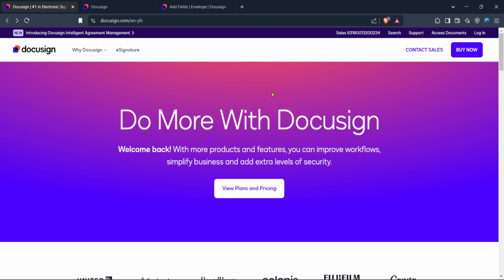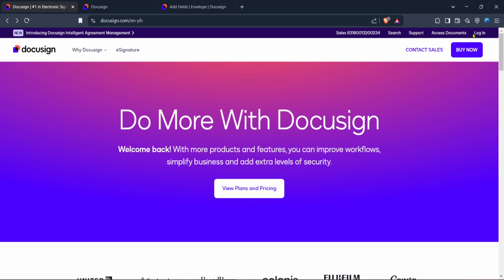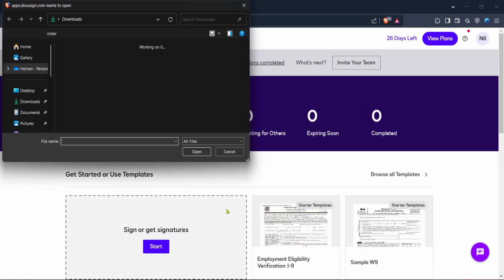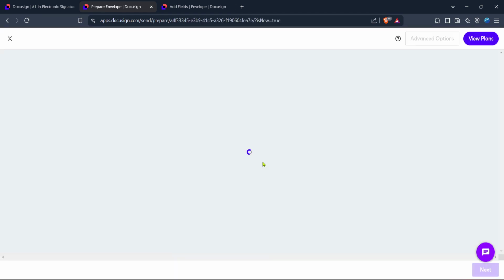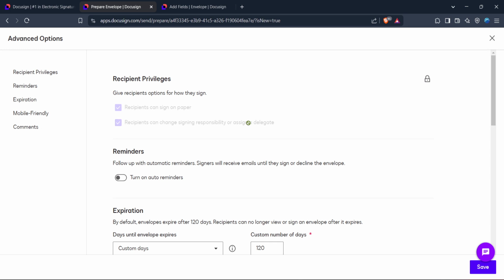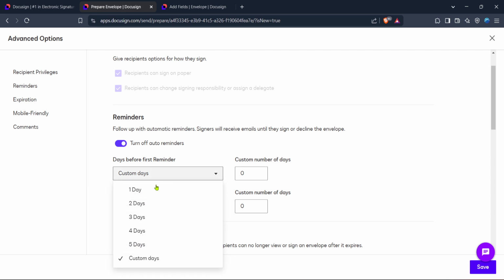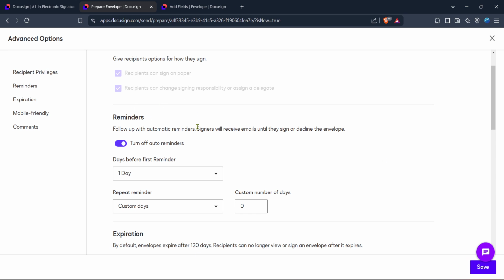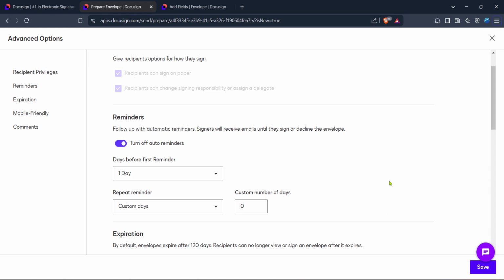How to Send Reminders to Signers in Docusign (Full 2025 Guide)